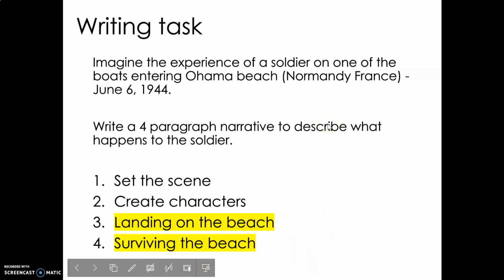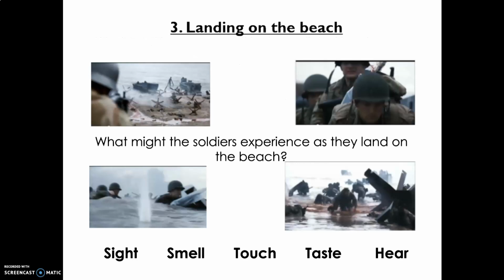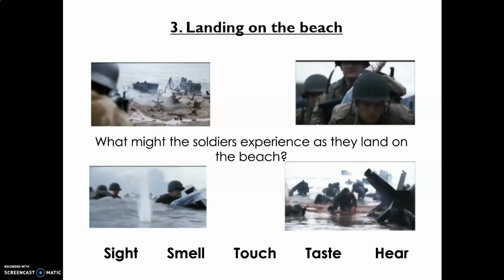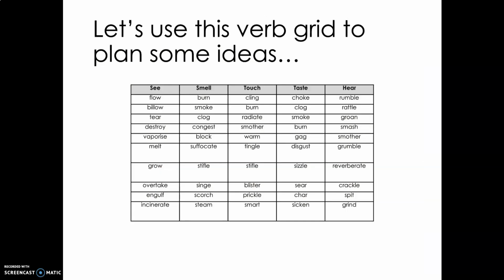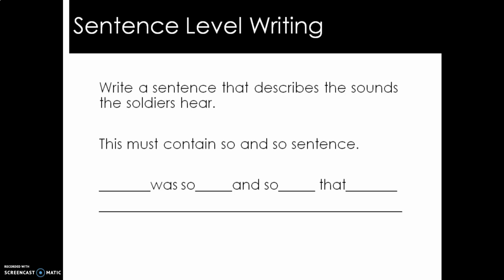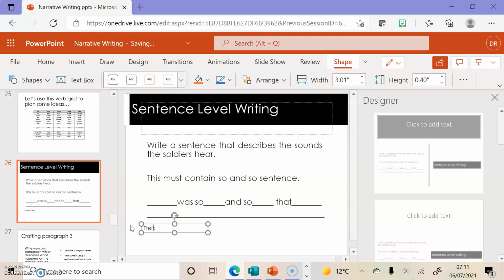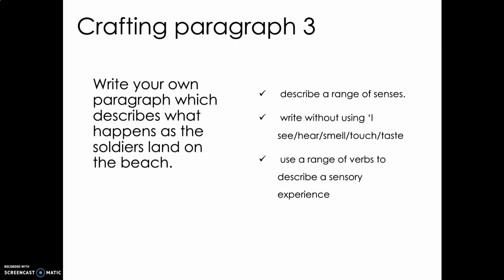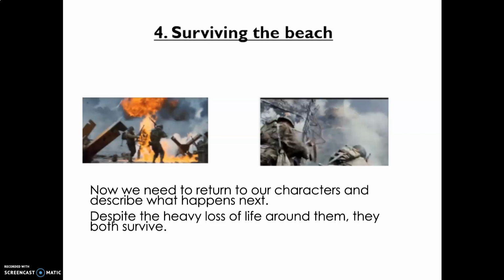Narrative Writing Lesson 2 (part 1)